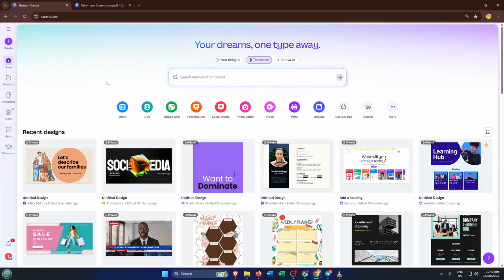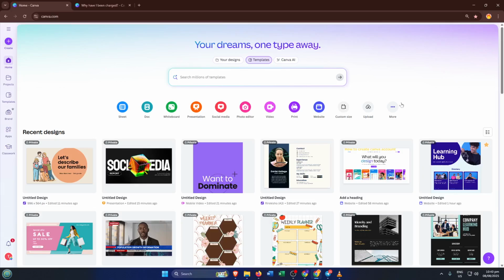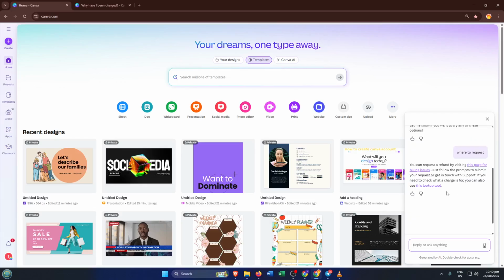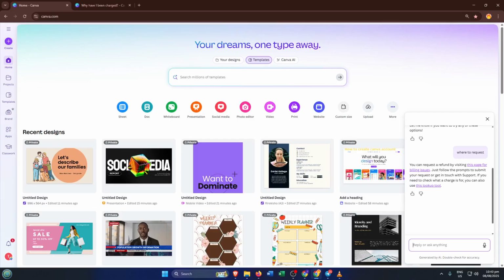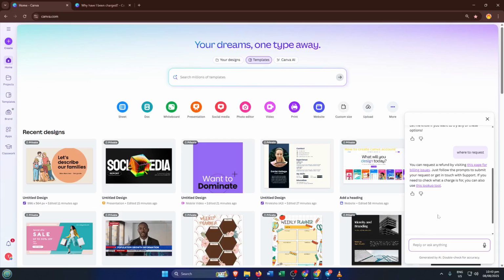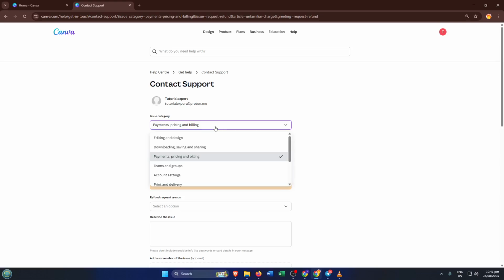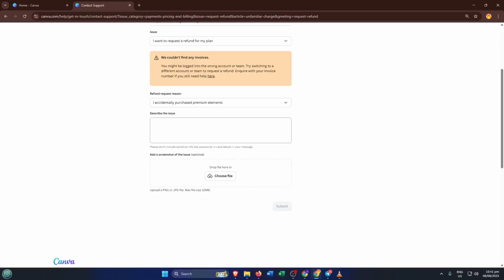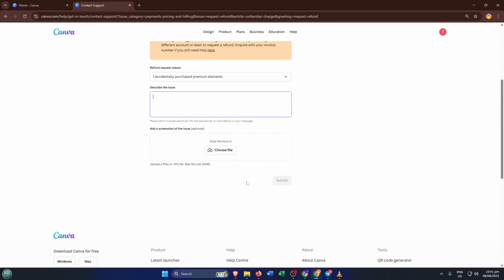How To Get A Refund From Canva For Accidental Purchase [2026 Guide]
Want to get a refund from Canva after making an accidental purchase? In this quick tutorial, you'll learn how to request a refund from Canva for an accidental subscription or purchase. Whether you accidentally upgraded your Canva plan, renewed a subscription, or made an unintended purchase, this guide covers the basic steps you need to request a refund.

In this video, you'll learn how to:

✅ Sign in to your Canva account
✅ Check your Canva subscription or purchase
✅ Find Canva's help and support options
✅ Submit a refund request
✅ Explain an accidental purchase
✅ Provide the required account and payment details
✅ Check the status of your refund request
✅ Understand what happens after submitting a request

To request a refund from Canva for an accidental purchase, sign in to your Canva account and access the appropriate help or support options. Provide the relevant details about the accidental purchase and submit your refund request for Canva to review. Make sure your information is accurate and check your account or email for any updates regarding your request.